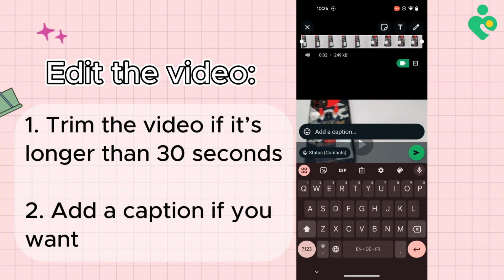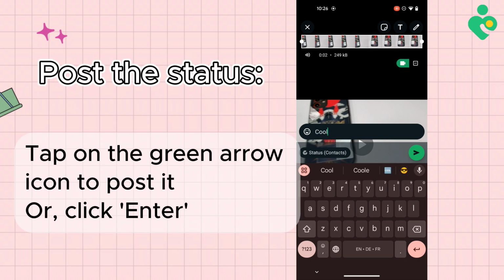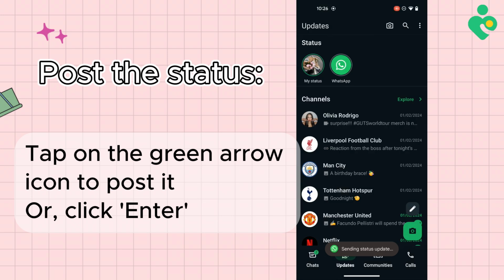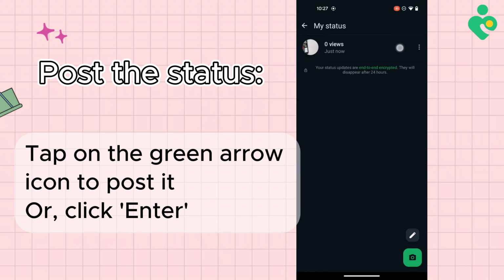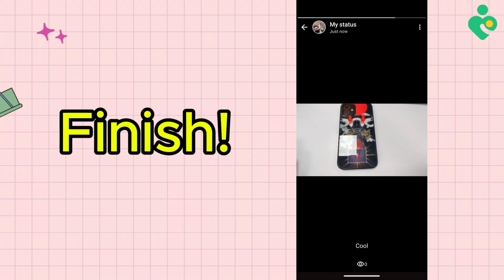How to Upload Video on WhatsApp Status: even Long Video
📱 Learn step-by-step how to upload videos to your WhatsApp Status! In this tutorial, we’ll guide you through the process—from recording or selecting your video to adding text, emojis, or drawings before posting it for your contacts to see 🎥✨.
Perfect for beginners or anyone wanting to share moments with friends and family easily.